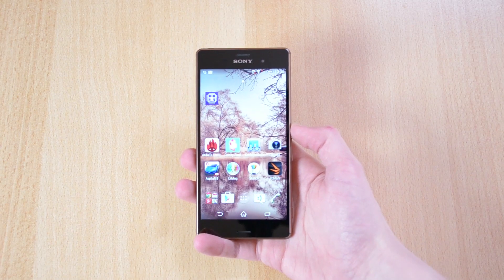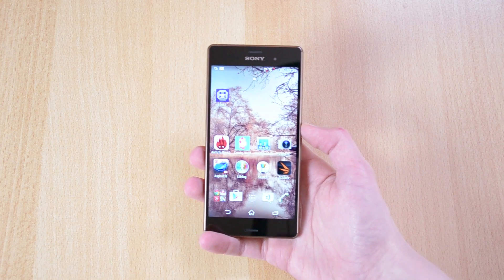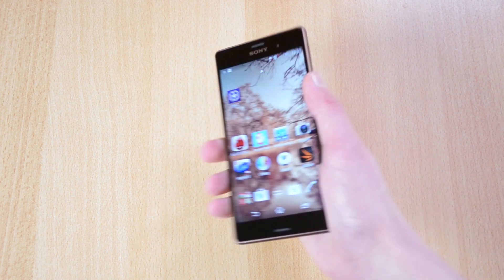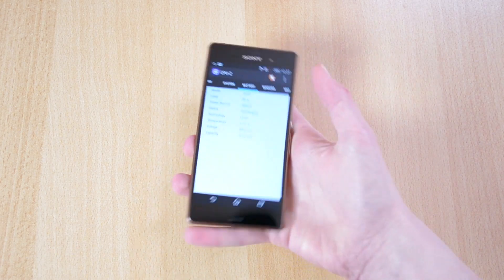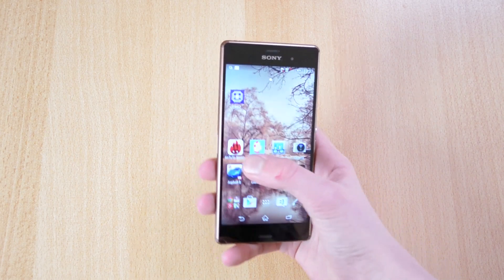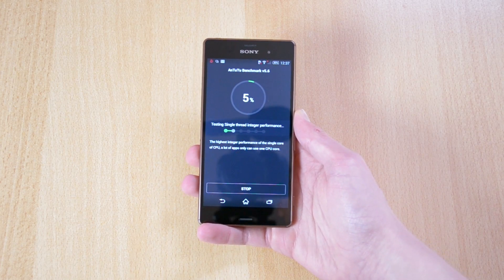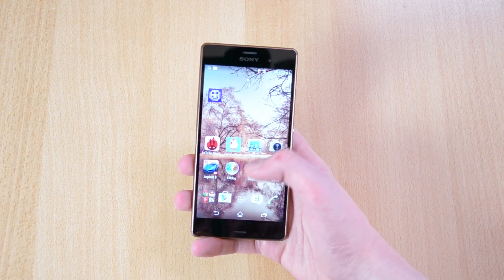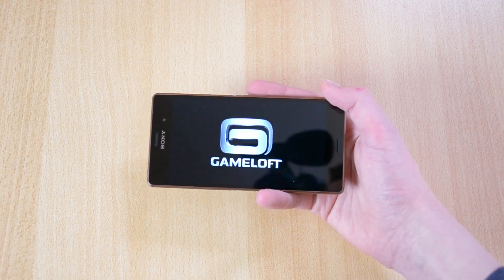Sony Xperia Z3 Heating Problem/Overheating?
Sony Xperia Z3 Heating Problem/Overheating? In this video we do a heat test on the Sony Xperia Z3, many people have reported heating problems so I decided to test out the phone to figure out if it was indeed overheating or not, hope you enjoy the video. :D